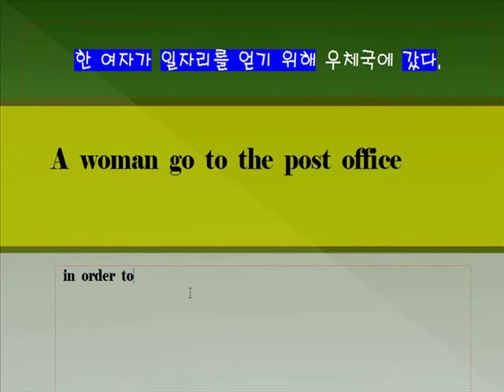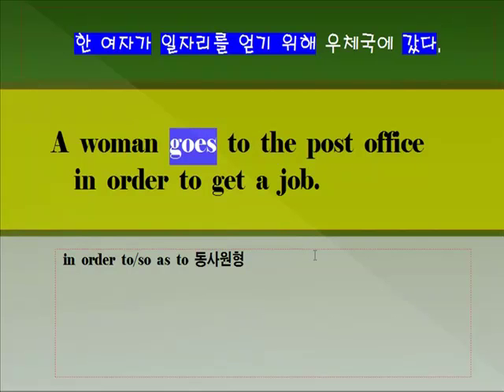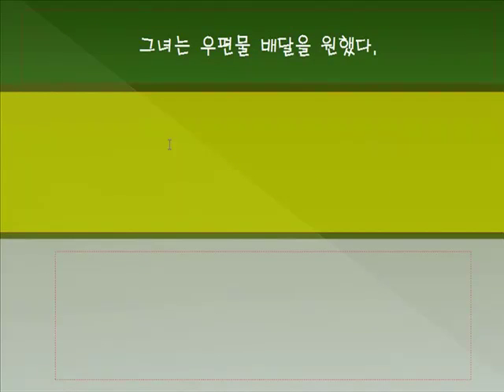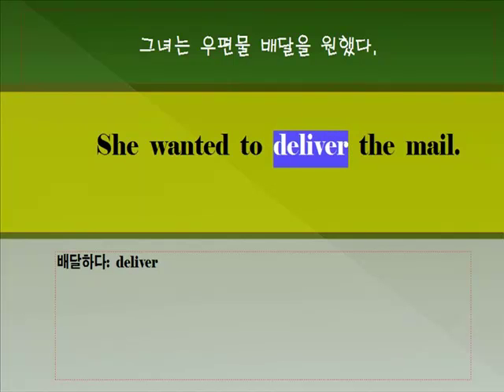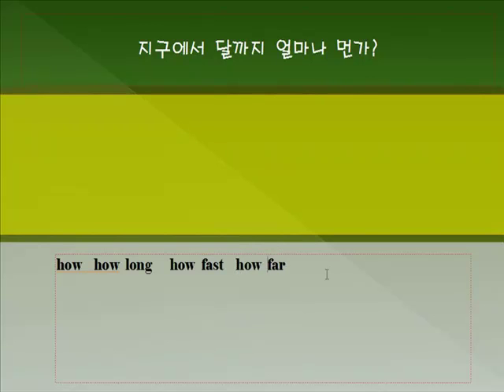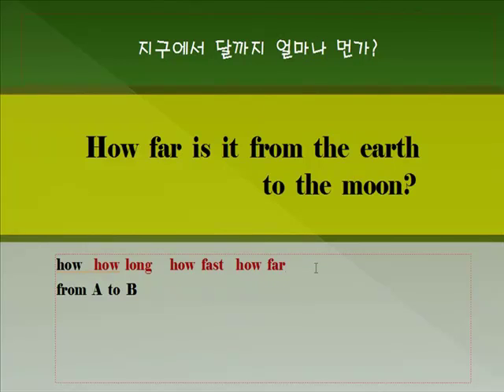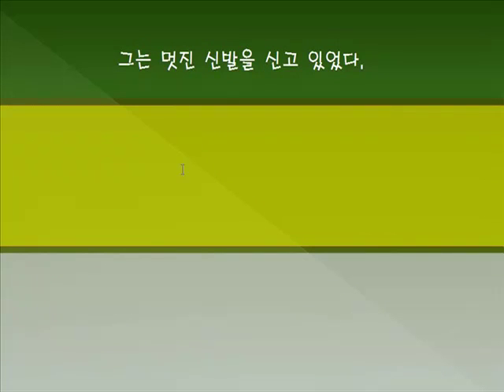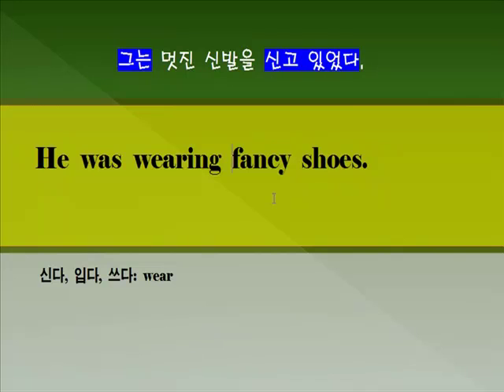[중등기초] 독해와 듣기 1단계 3강 쓰기 5~6번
중등영어에 대한 체계적 무료강좌를 보시려면 아래를 클릭하세요.